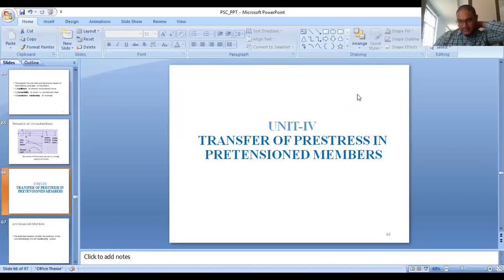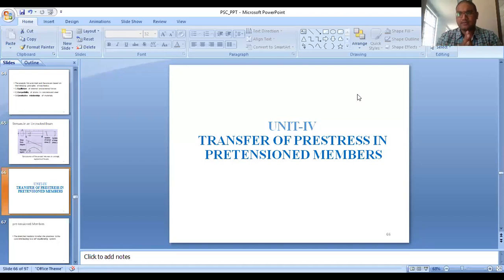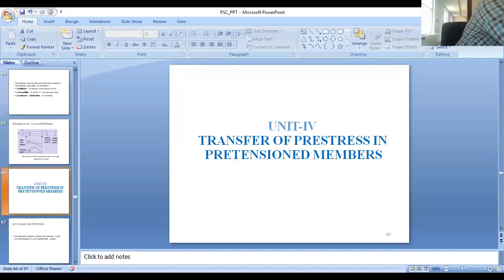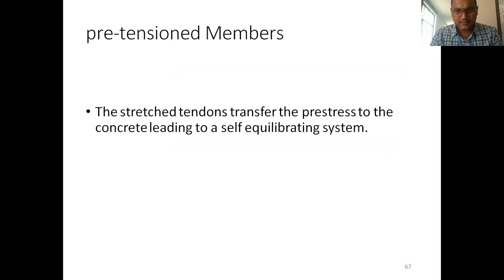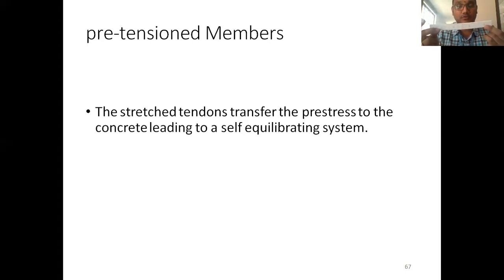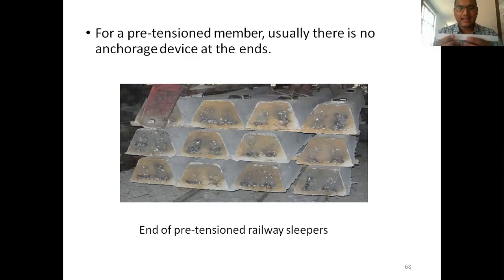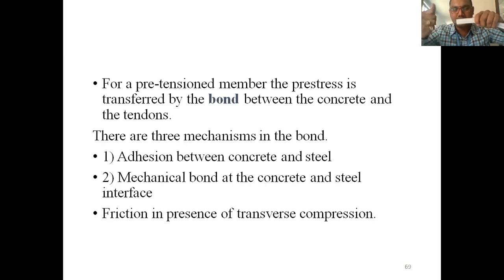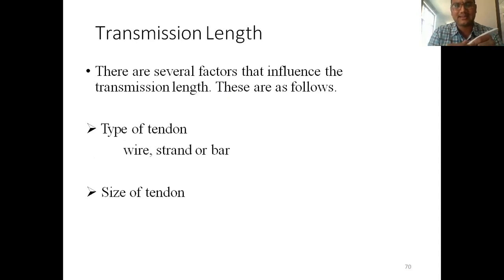Prestressed Concrete Structures (Lecture-26)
TRANSFER OF PRESTRESS IN PRETENSIONED MEMBERS